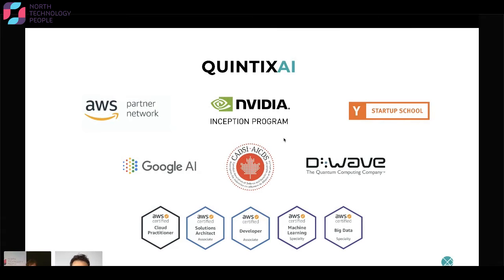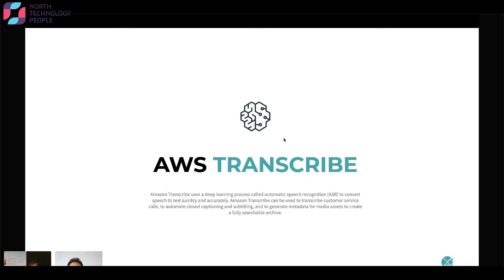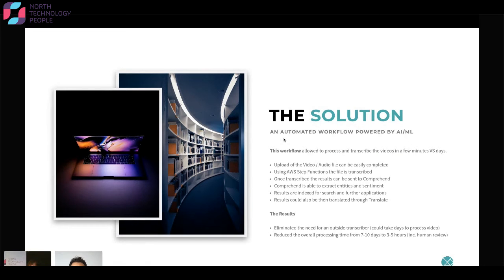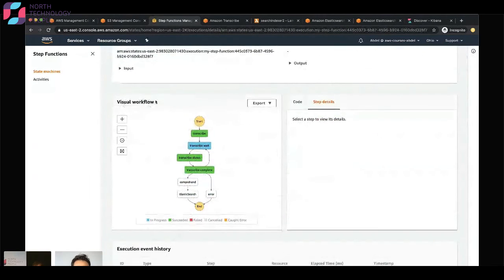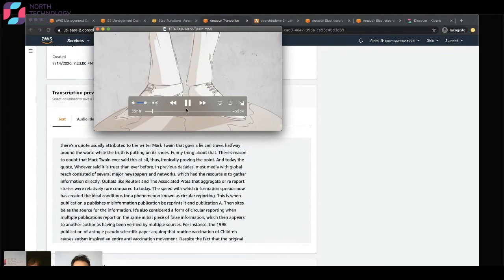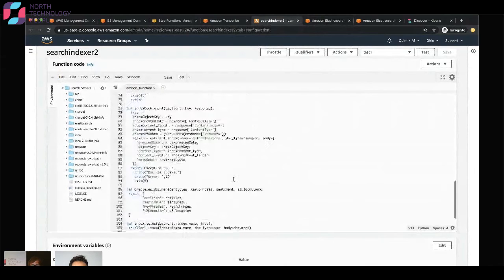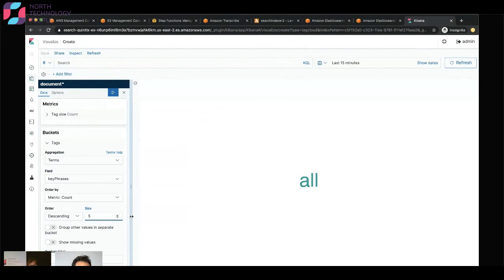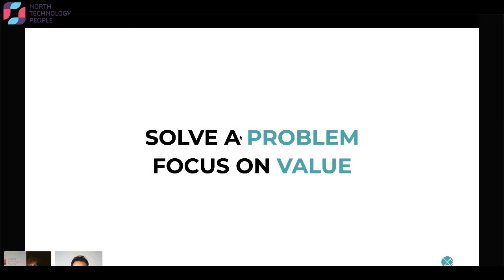Alex @ Quintix "Building an Automated Pipeline for an AI Powered Solution with AWS Services"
North Technology People would like to welcome you to the "Canada Artificial Intelligence, Machine Learning, Data Science & Engineering Digital Meetup" for Tuesday 14th July

Presenter: Alex Labarces
Job title: President
Presentation: "Building an Automated Pipeline for an AI Powered Solution with AWS Services"